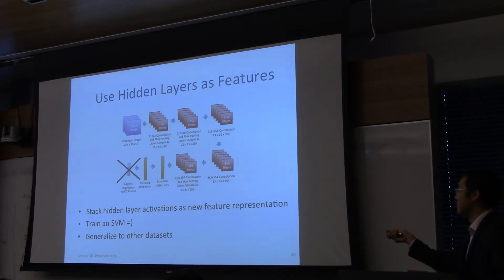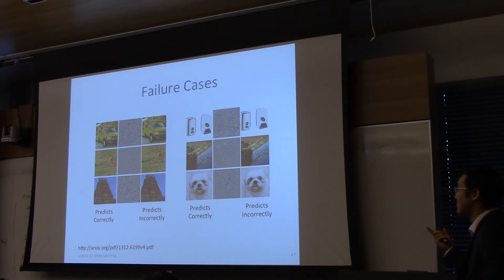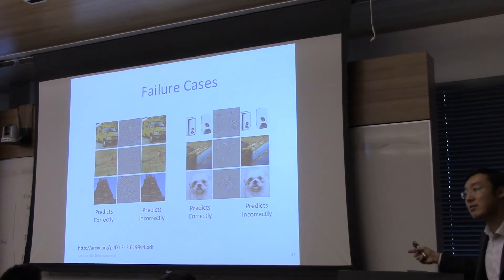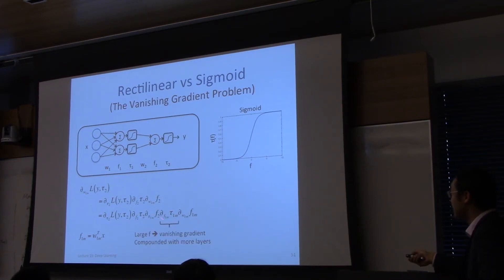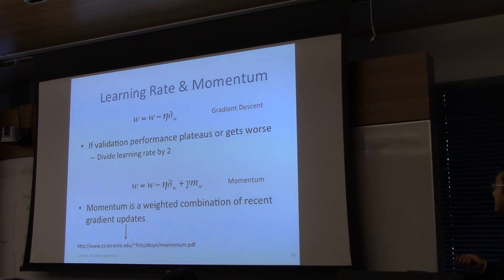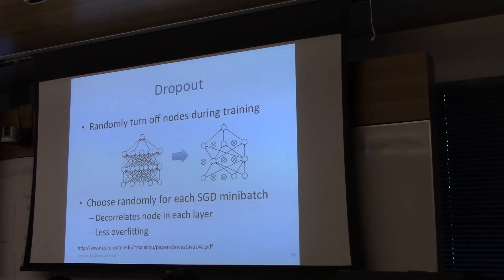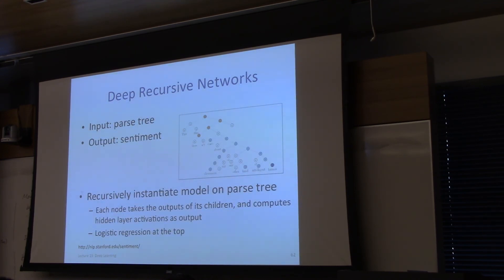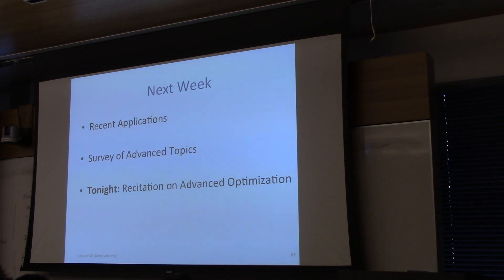Lec 15: Deep Learning (3/3)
Feb 25, 2016
Caltech